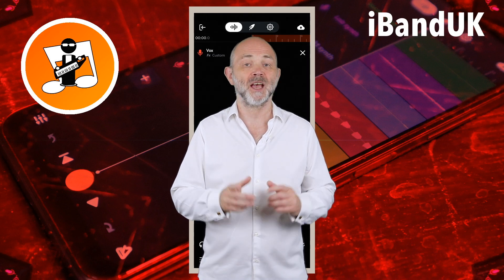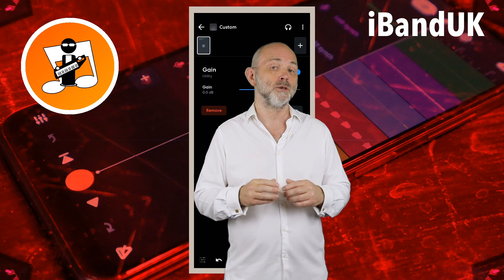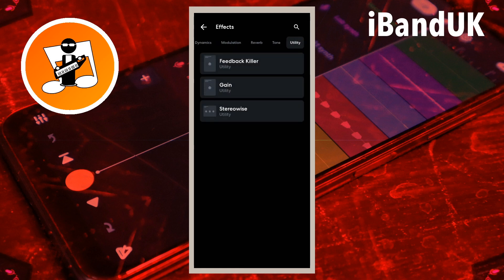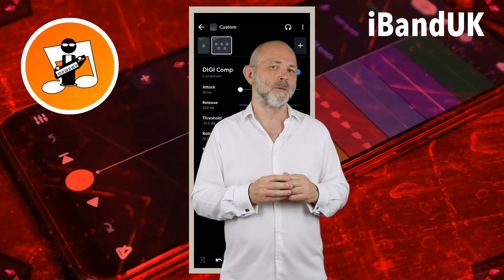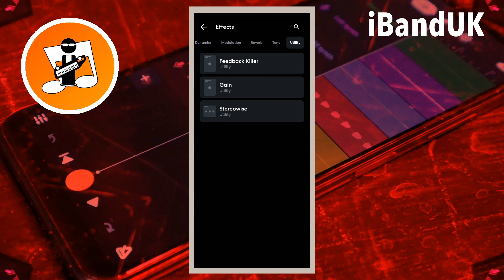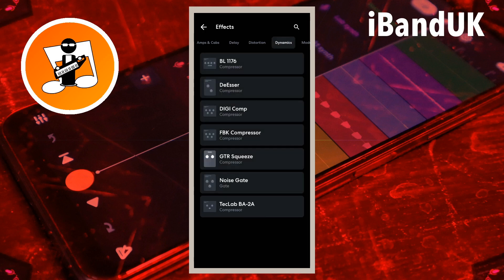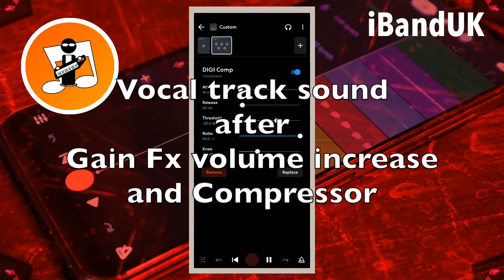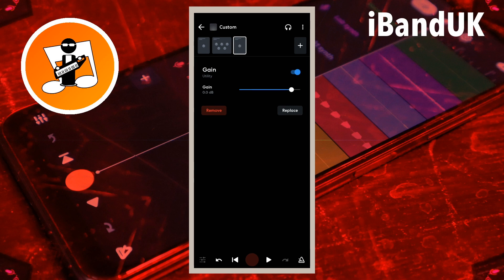How to use the Gain FX in Bandlab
How to use the Gain Fx in Bandlab mobile.
What is the difference between track volume and Gain fx.
How to level the vocal track volume using the Gain Fx and the Digi Comp compressor